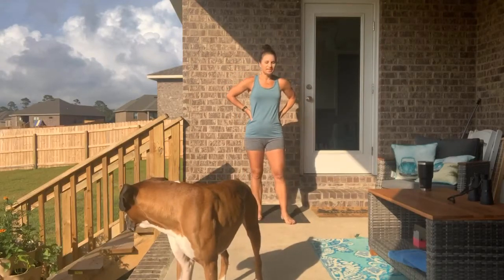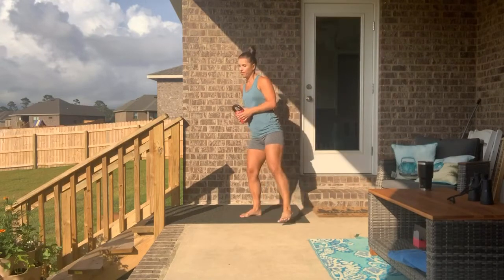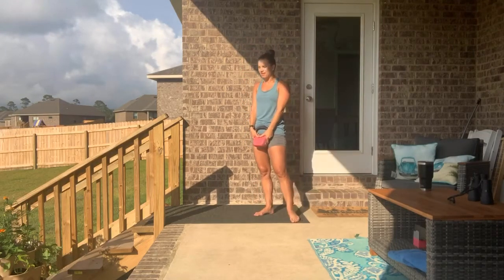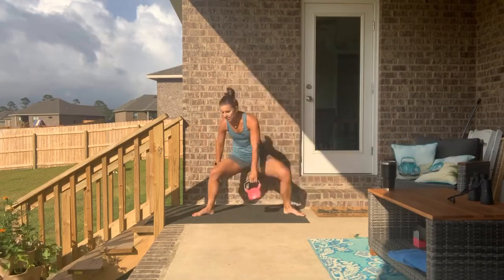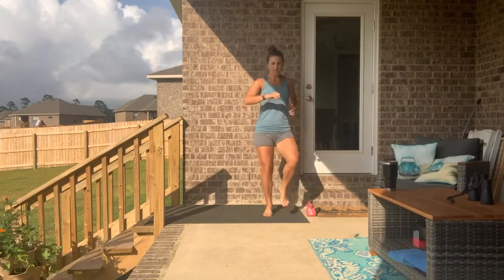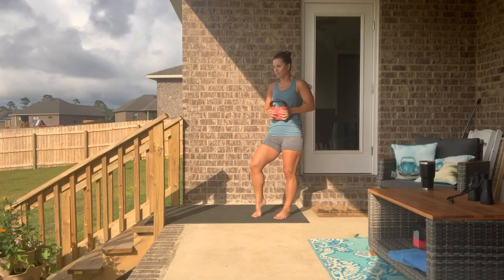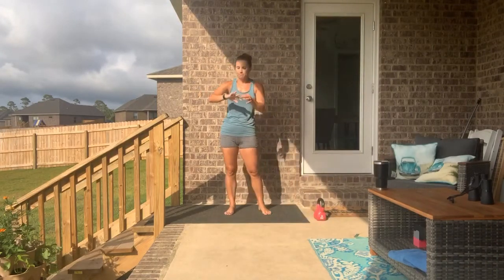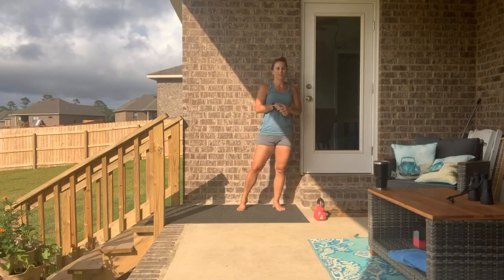Kettlebell Workout Triceps/Legs